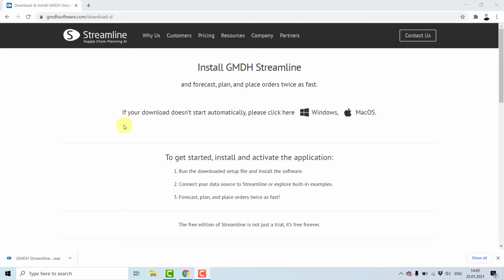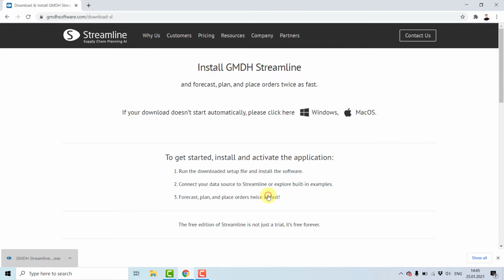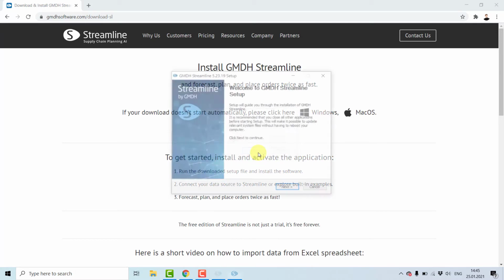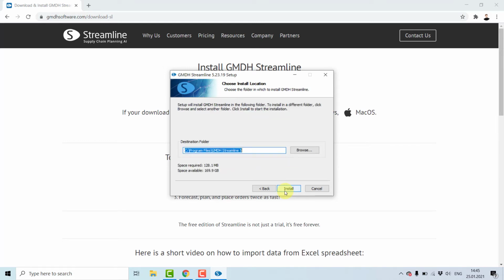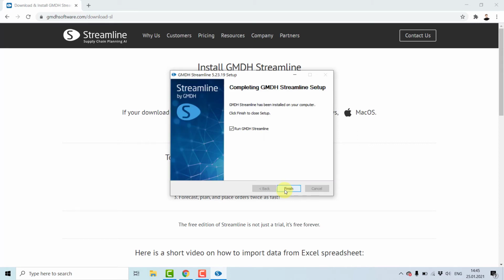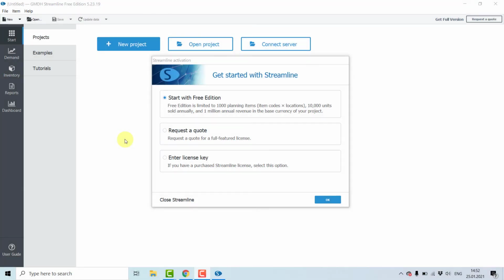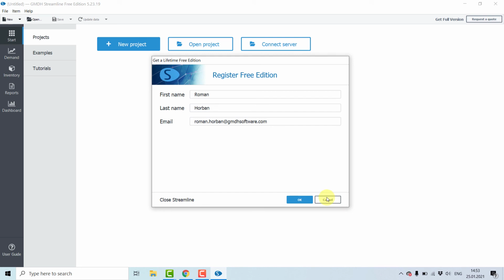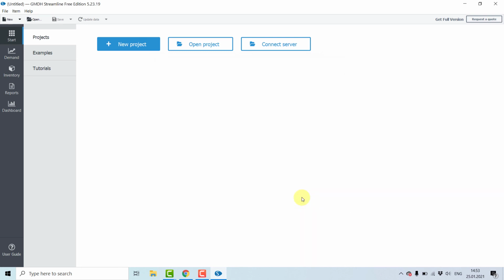Streamline installation guide Windows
A short guide to install Streamline on Windows.

Benefits:
- 50-90% time savings on forecasting, planning and placing orders
- 15-50% reduction in excess inventory
- 50-99% less stock-outs
- 10-20X ROI in the first year (the highest in the industry)

The Leading Supply Chain Planning Platform